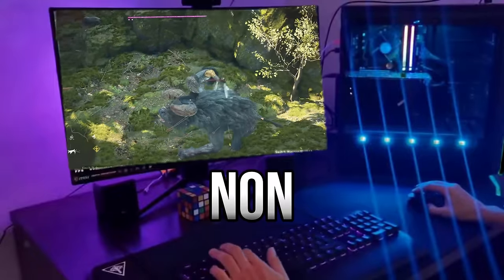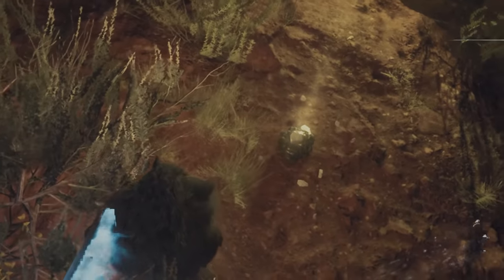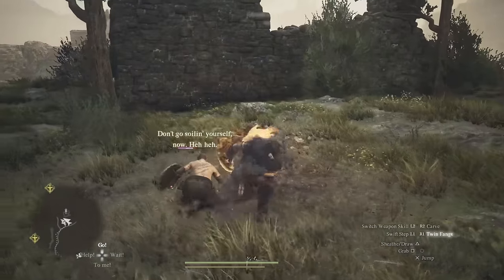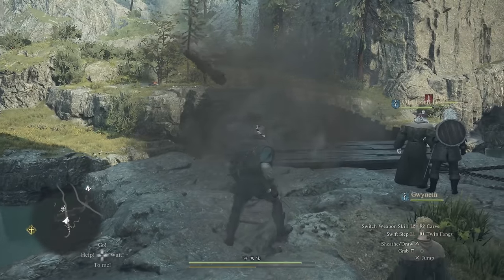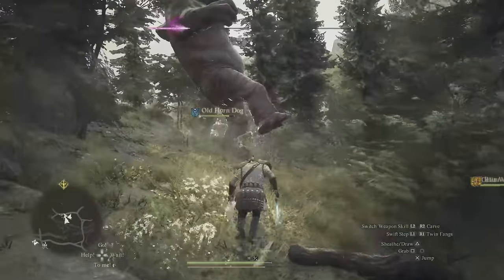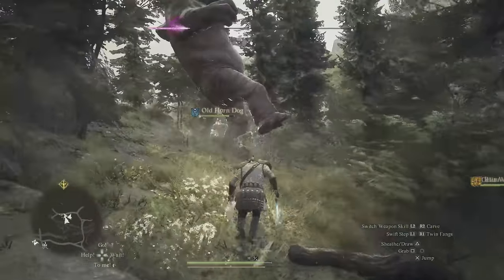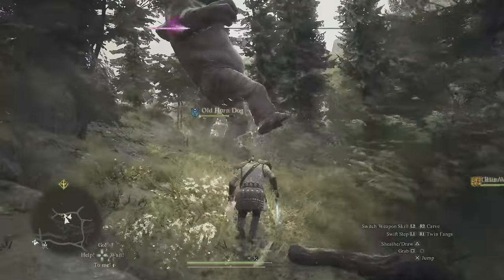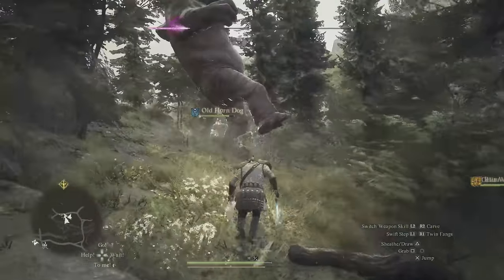25 ADVANCED TIPS I Wish I Knew Sooner in Dragons Dogma 2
Heres 20 Tips Tricks and Combat Secrets for Dragons Dogma 2 - Hidden Mechanics To Know From The Start Beginners Guide

- *Private V.I.P. Membership for Special Perks* 👑

Timecodes
0:00 - Combat Tips in Dragons Dogma 2
0:24 - Healing Damage
0:44 - Quick Item Immortality
1:12 - No Fall Damage
1:30 - Skeleton Skulls
2:10 - Pre-Sleep Cleanup
2:35 - Happy Flappers
3:10 - Passing Time
3:26 - Inn Saves
4:07 - Guard Broken Enemies
4:45 - Killing Monsters 101
5:55 - Inventory Management
6:15 - Bridges
6:50 - Nefarious NPCs
7:00 - Killing Monsters 102
8:20 - Controls
8:50 - Elementals & Debilitations
9:55 - 2 Types of Physical Dmg
10:20 - Pawn Allure
12:00 - Help With Quests
12:45 - Hard Mode/Challenge Yourself
13:25 - Join Our Discord!
14:00 - Data Log
14:35 - NPC Revival
15:05 - COMMENT! Thanks